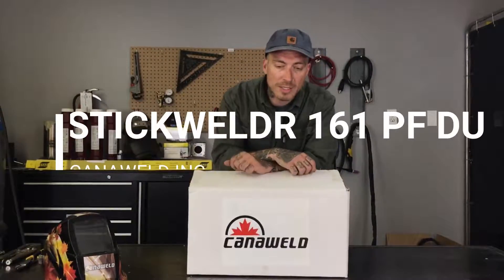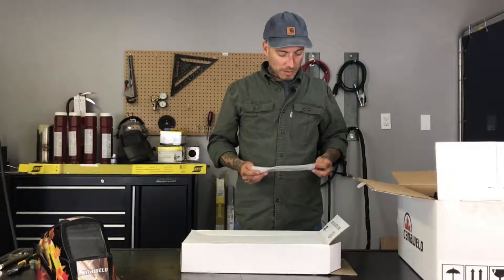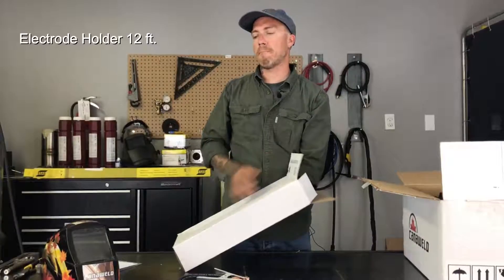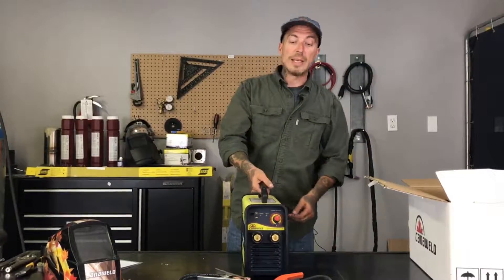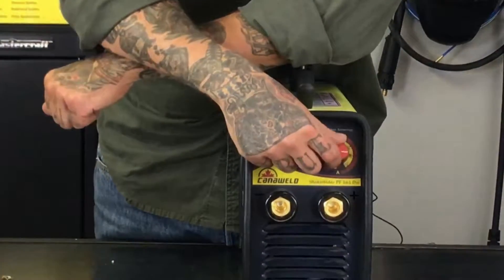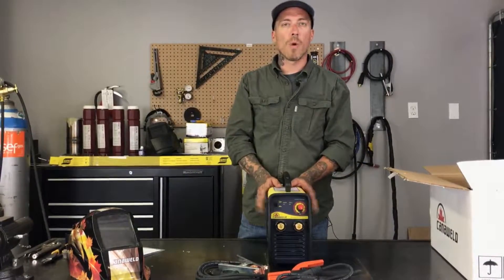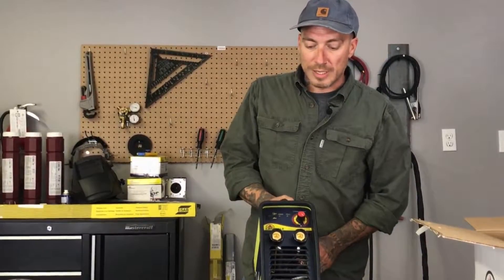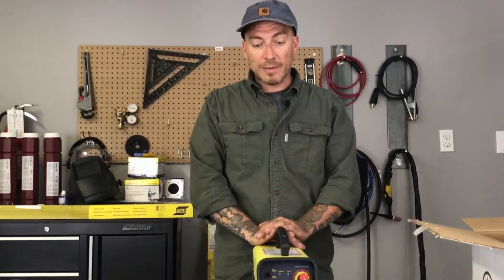STICK welding Machines Basics, SMAW, GTAW, 120/220 V, STICKWELDER 161 D by Canaweld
If you are looking for the portable stick welder, check this out!

The Stickwelder 161 D is a portable, powerful and versatile welding machine. This unit is capable of either Stick Welding or TIG welding with a lift start. This machine also has an extra function which decreases the power draw of the unit, making it safer and more efficient to work within adverse conditions. These features plus its lightweight construction make it the ideal choice for light to medium duty projects in all types of weather. This Machine is capable of welding rods from 1/16 inch (1.6 mm) to 5/32 inch (4.0 mm) easily